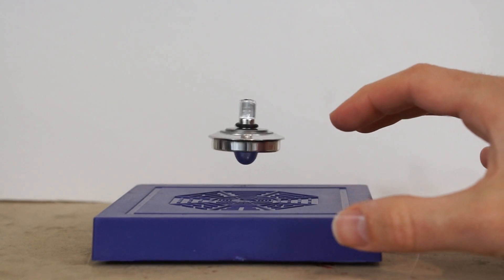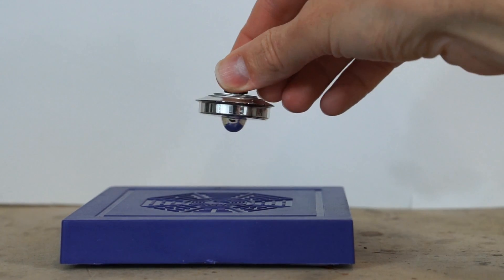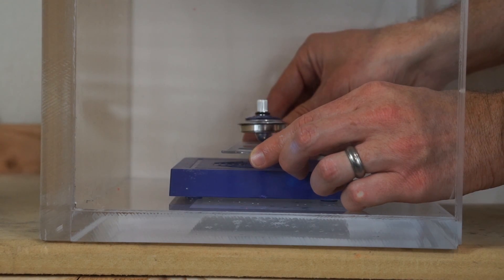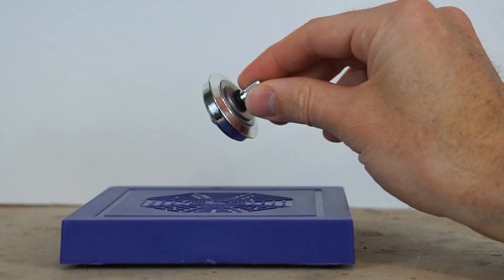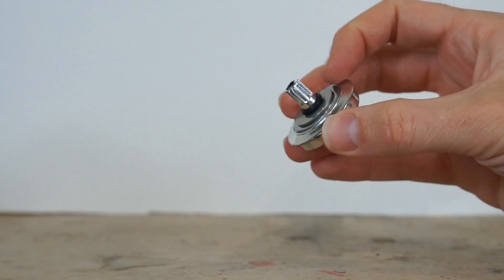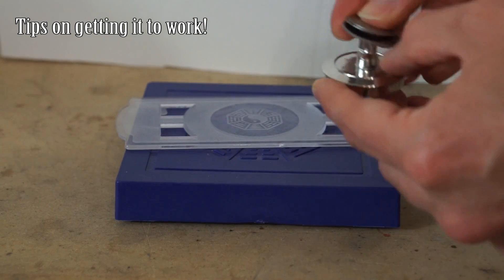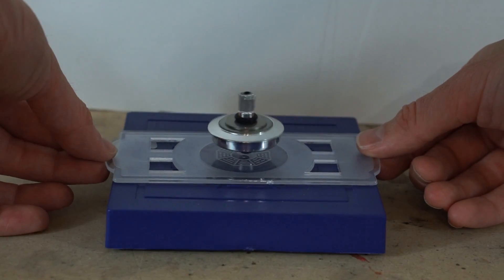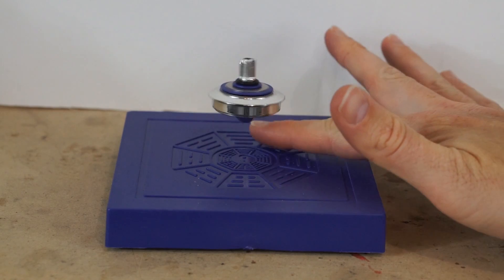Will a Levitating Gyroscope Spin Forever in a Vacuum Chamber?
In this video I put a levitating gyroscope in the vacuum chamber to see if it will spin forever without any air resistance. This has been requested many times by my viewers, and I have always wondered what happens to a levitating spinning disk in a vacuum chamber. I show you how the levitation woks and I also give you some tips on how to do it if you get one of these levitating disks.